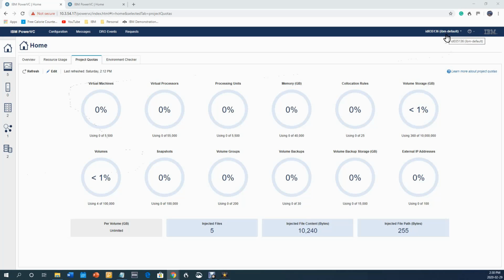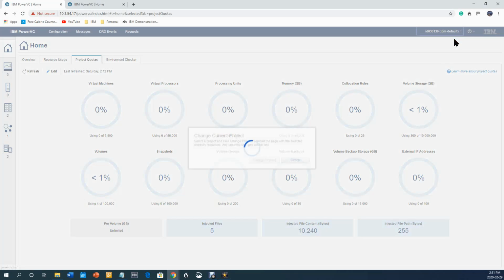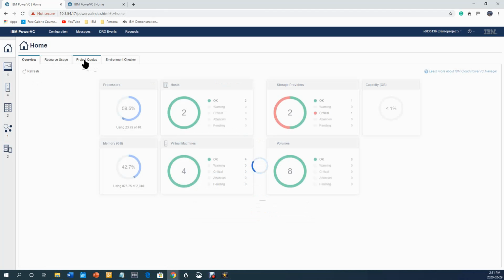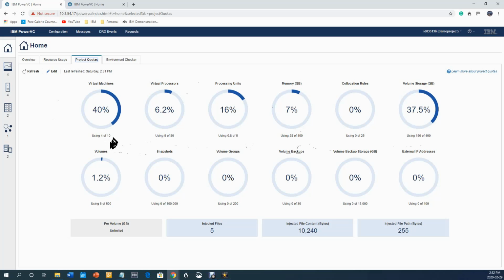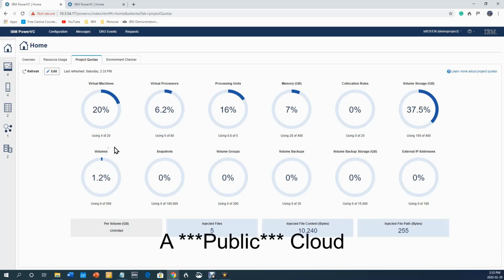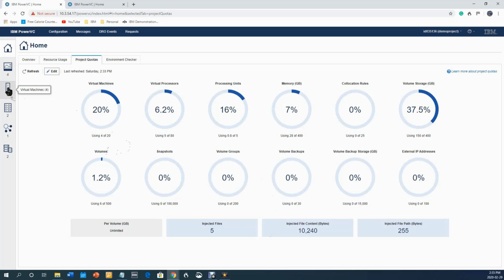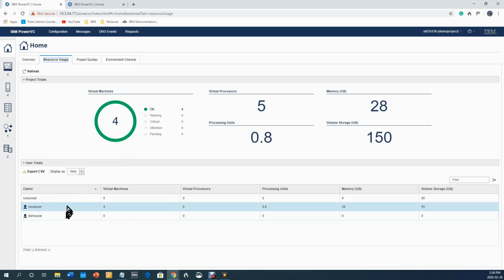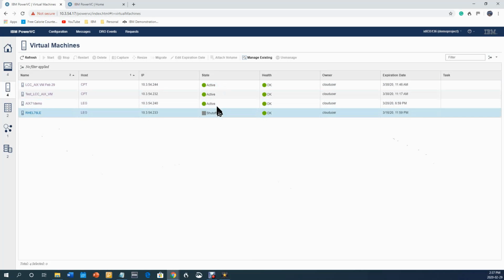An idea to manage cloud costs using an on-premises cloud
This idea leverages the attributes of an IaaS on-premises cloud to simplify the work IT Operations has to do to recover costs from the business units using IT resources. This example does not apply to a CSP or MSP who will want to use real-time utilization of the CPU, memory, network, and storage to do billing.